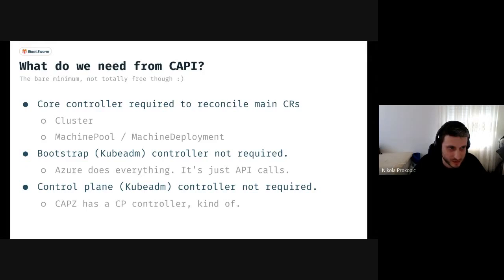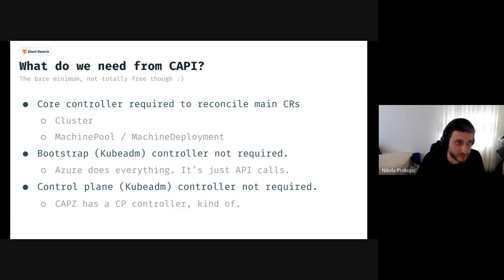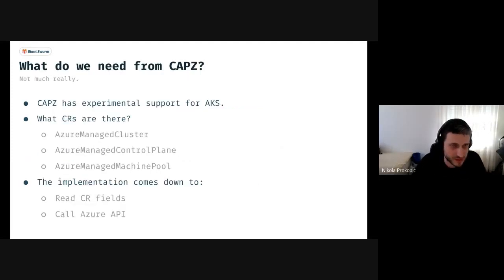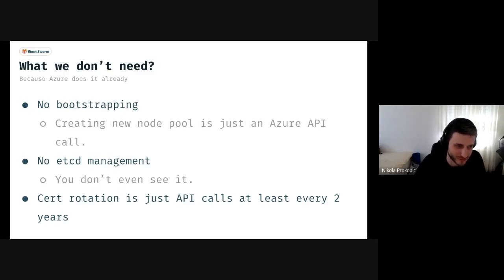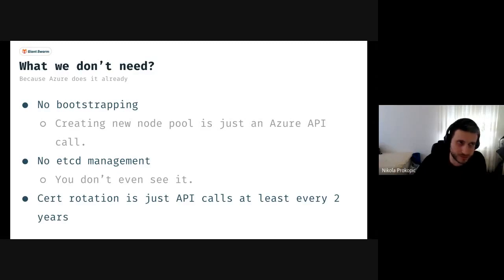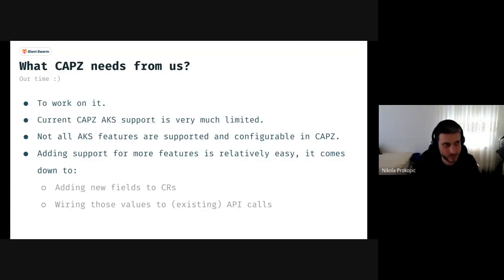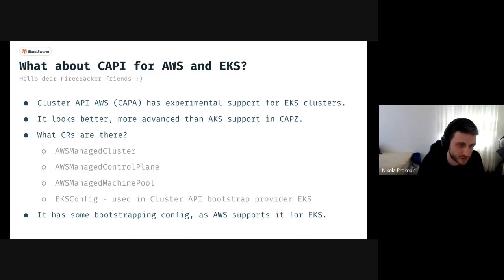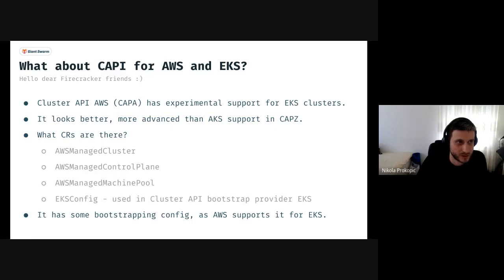Cluster API Azure - AKS Clusters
Continue on the path to Cluster API (CAPI) and the Azure specific adoption CAPZ